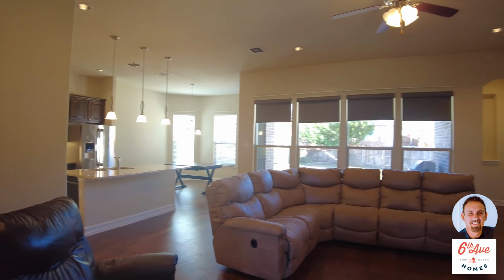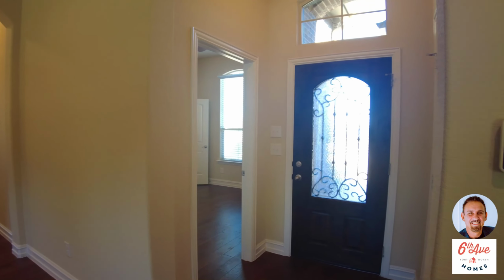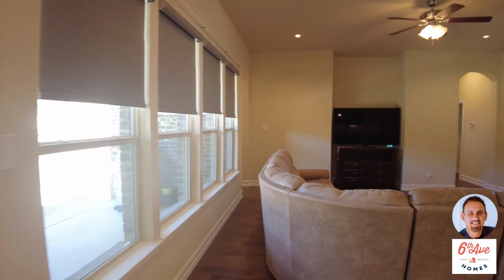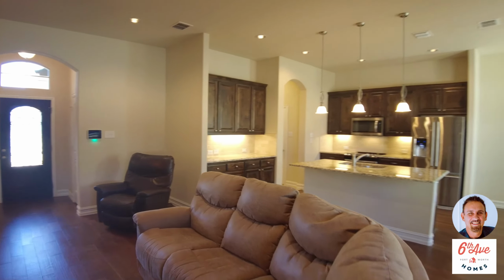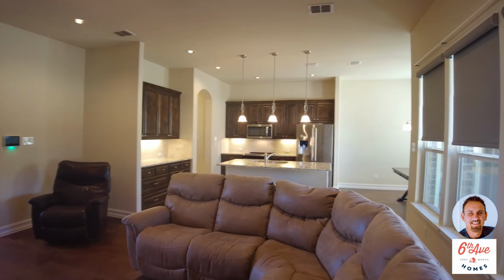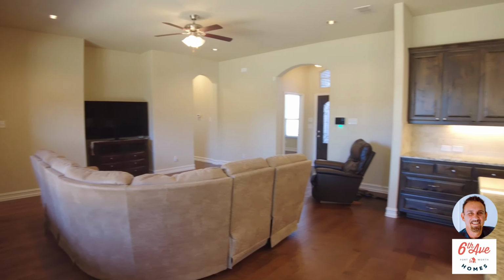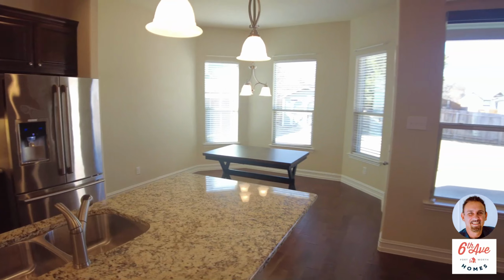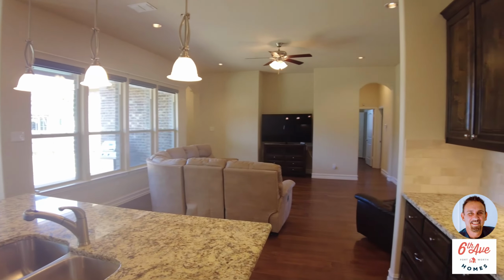530 Ascot Way, Azle TX 76020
WOW! Incredible 4 bedroom, 2 bath home in Azle! Cozy, yet Open floor plan is anchored by the enormous Living room that has a beautiful view of the back porch & yard. Don't miss the electric shades in the living room! Delightful & functional Kitchen boasts granite counters, breakfast bar, buffet-storage area, Stainless Steel appliances, & walk in pantry. Primary suite is privately located at the rear of the home also with a great view of the backyard. The primary bath has a large walk-in shower & a giant walk-in closet with plenty of hanging space & storage. 2 secondary bedrooms are conveniently located near the hall bath. Bedroom 4 is located just off the entry & could easily function as your home office, guest suite, or nursery. Roomy backyard is perfect for family game time or entertaining & features your own storage building. Just minutes from Azle shopping & entertainment, but still enough distance to provide a quiet neighborhood. NO HOA! This is the home you've been looking for!